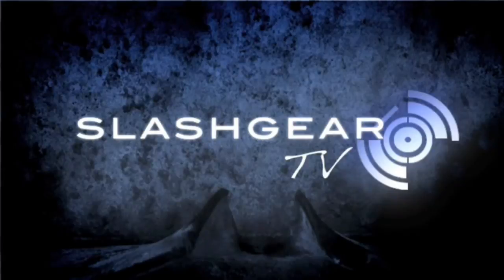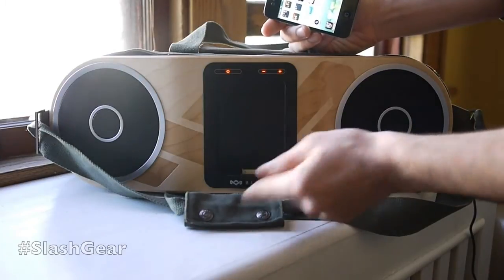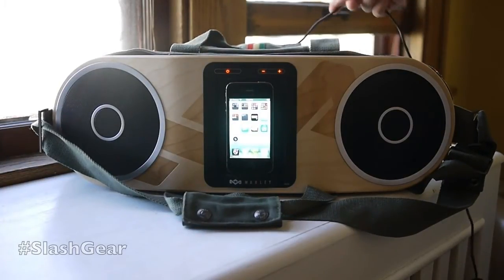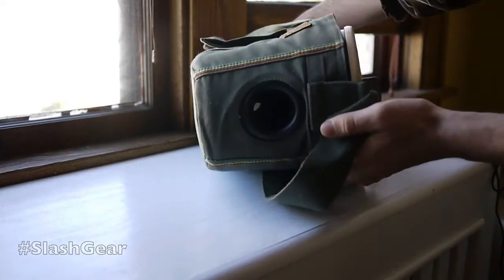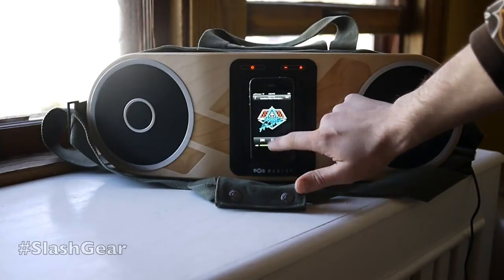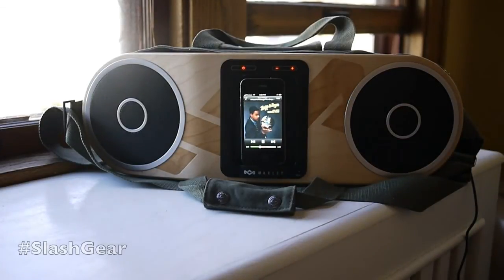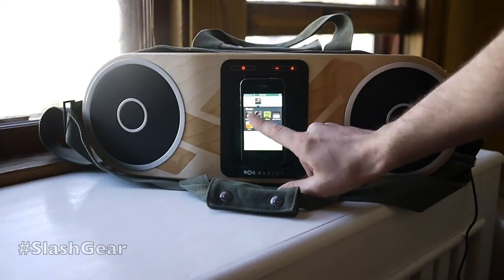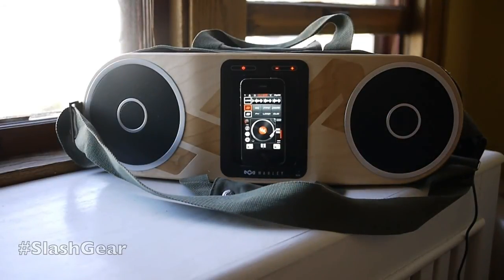House of Marley Bag of Rhythm Hands-on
House of Marley Bag of Rhythm Hands-on by Chris Burns for SlashGear